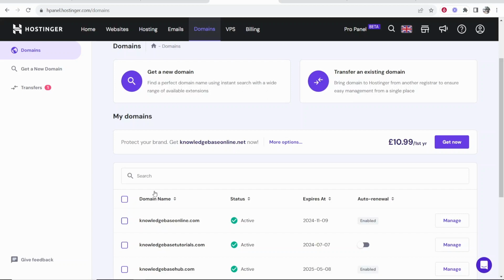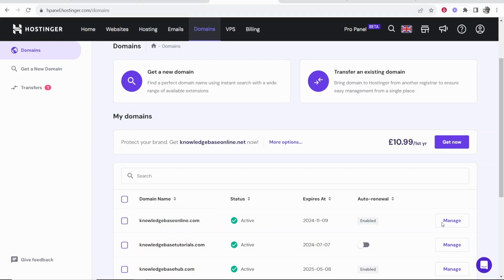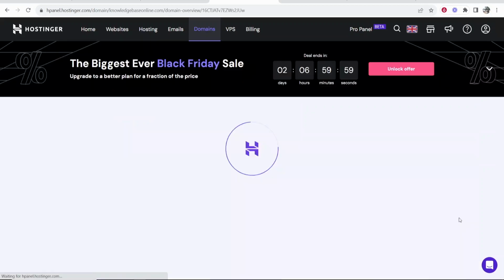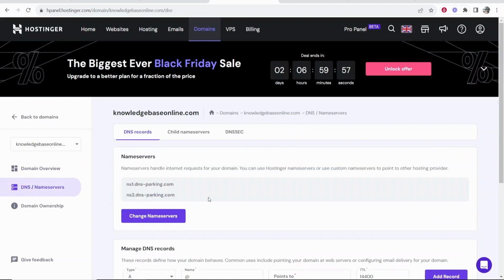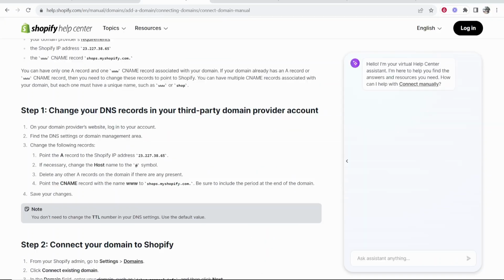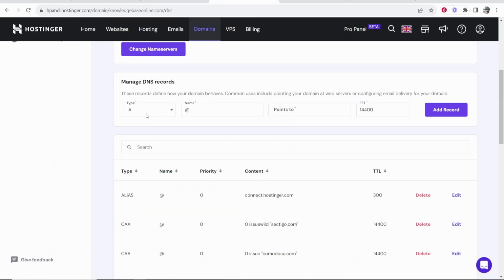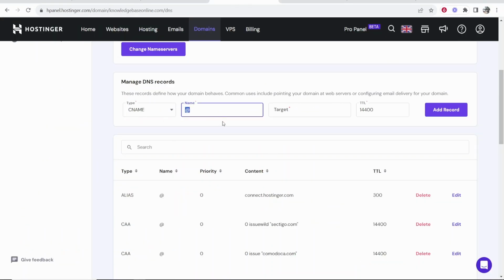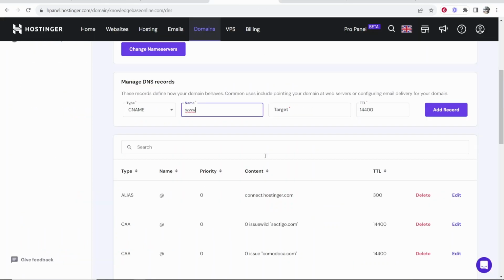How To Add DNS Entries in Hostinger - Quick Guide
In this video, I show you how to add DNS entries in Hostinger. This is a quick step-by-step guide. Follow this and add any DNS entries to your domain.